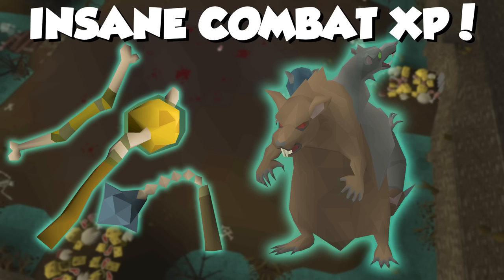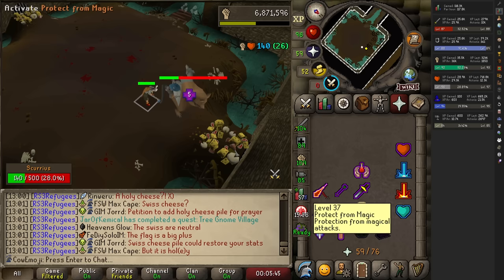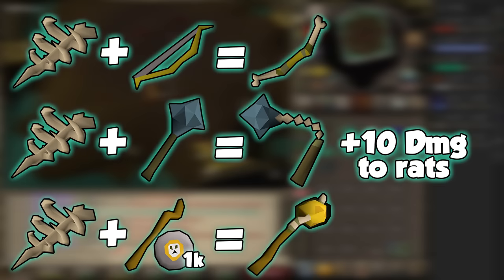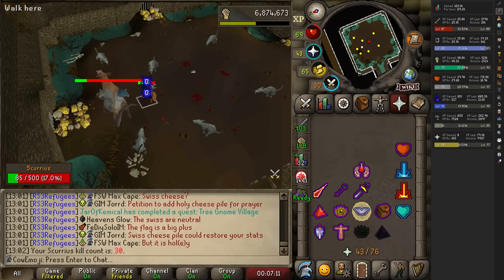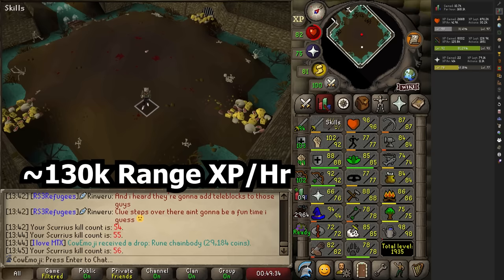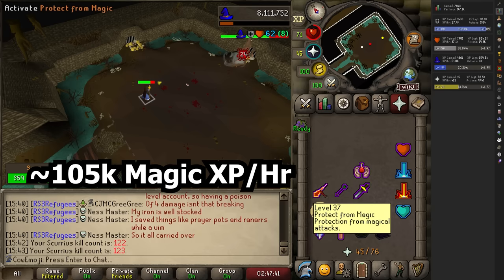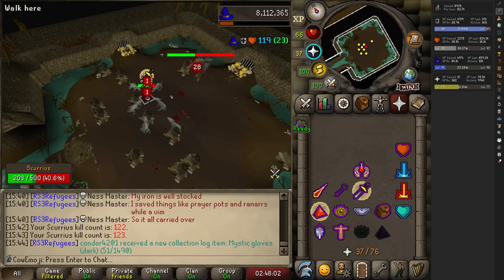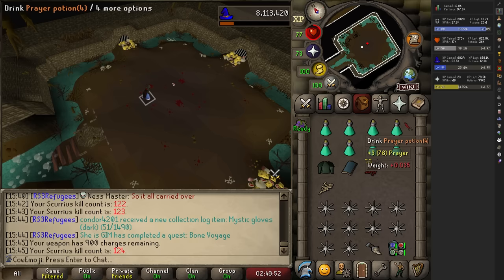Scurrius, The Rat Boss is INSANE XP! - OSRS Guide/Info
This video goes into details about the rat boss released today and the xp you can come to expect while killing him with my first look.

Skip to a specific part?
00:00 - Intro
00:20 - Where to find
00:30 - Simple mechanic breakdown
01:25 - Drops
01:58 - Melee XP
02:29 - Range XP
03:09 - Magic XP
03:38 - Drops
04:14 - Total XP
04:47 - Video Roundup